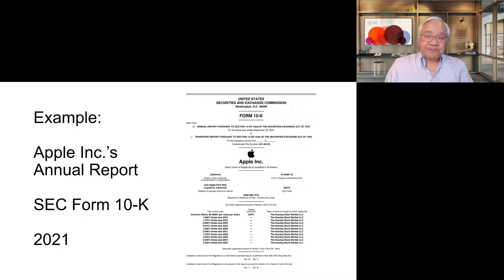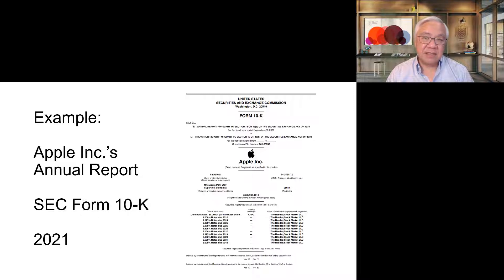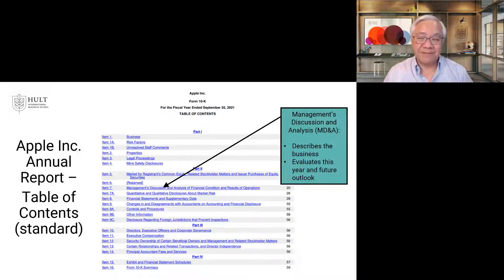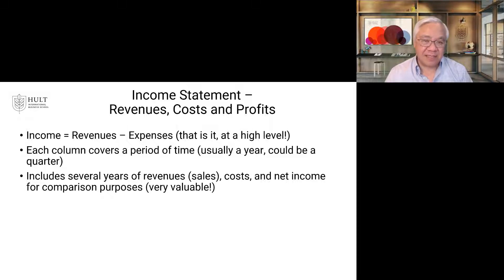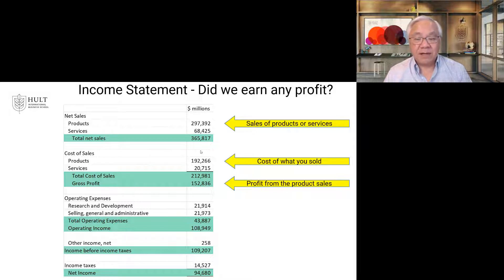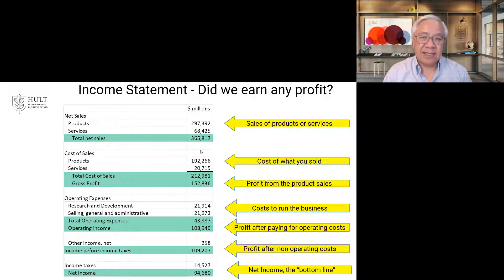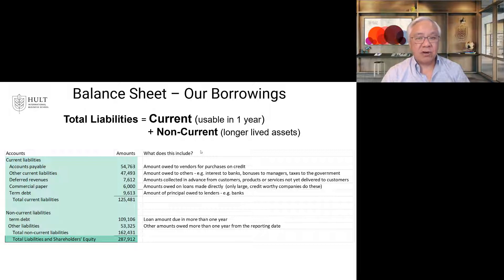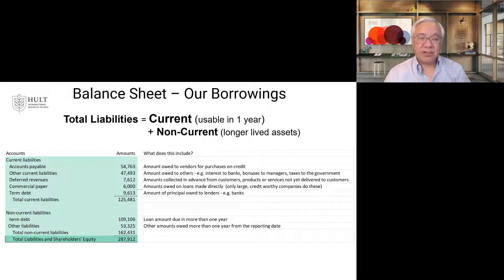Intro to accounting (4 of 8) - Apple's 10-K (part 1)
Example:  Apple's 10-K (part 1)